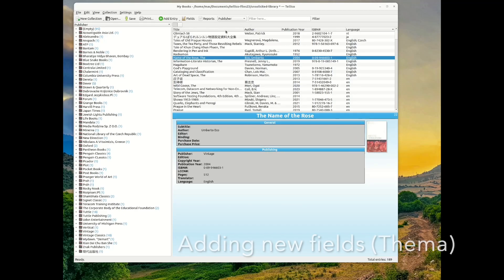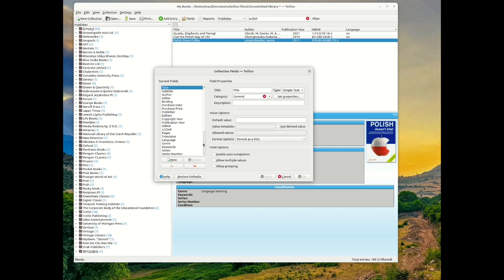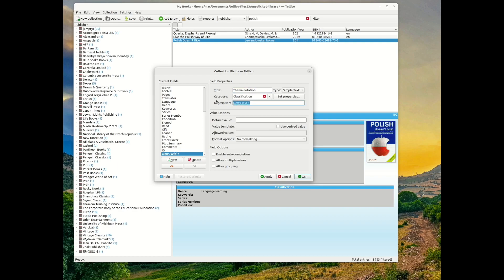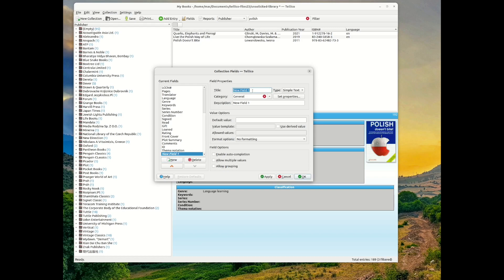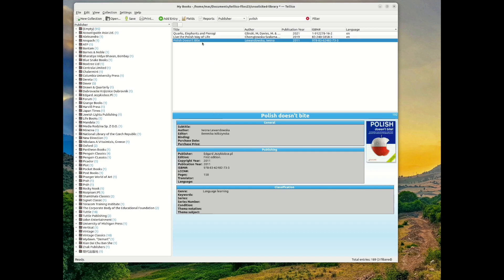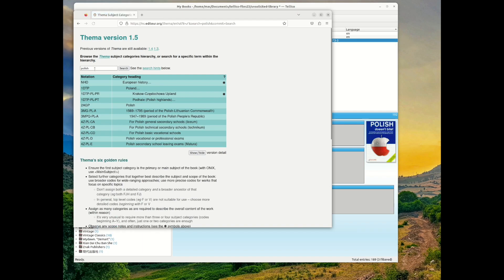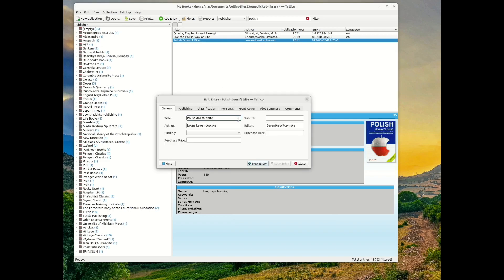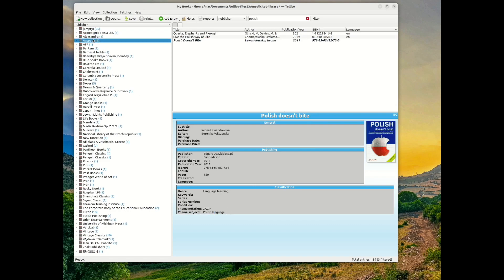Tellico fields and Thema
Describes process for adding fields in Tellico for metadata such as Thema notation.

For SJSU MLIS program
Brian Bartolome 2023